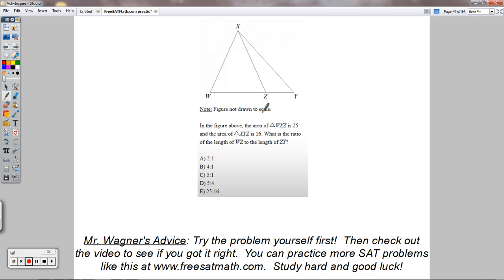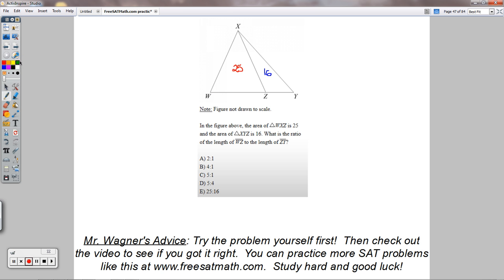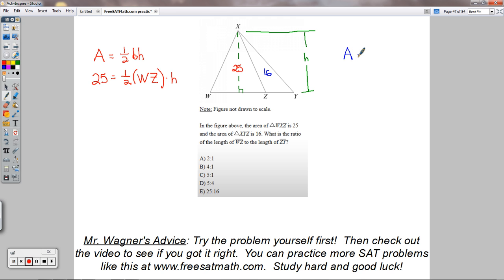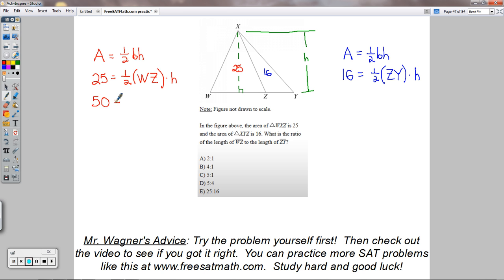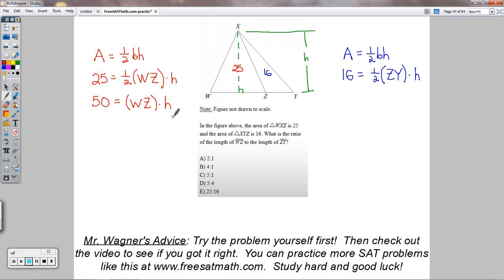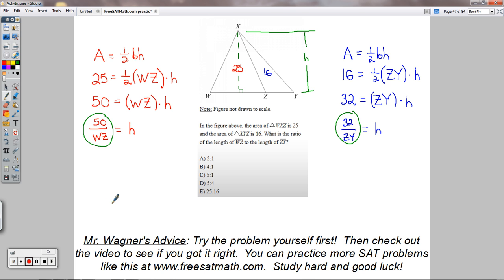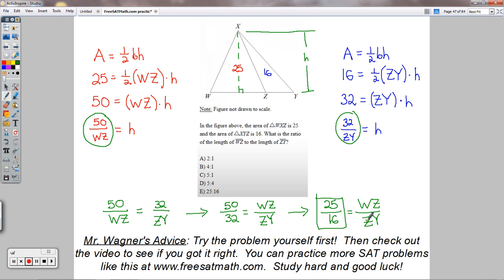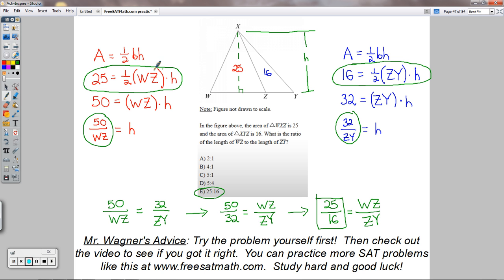SAT Math - Question #47 (Ratios and Area of Triangles)